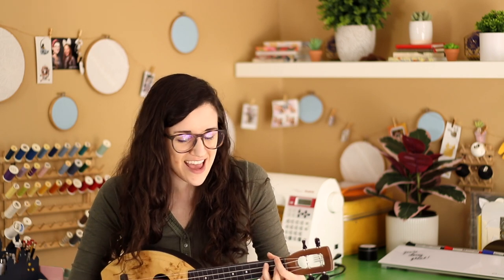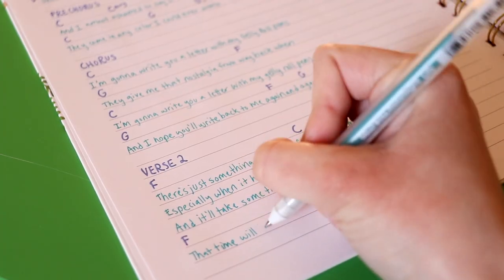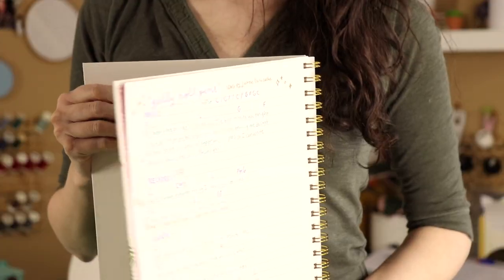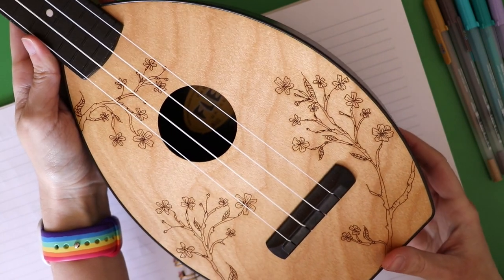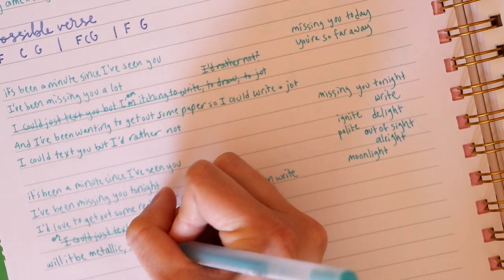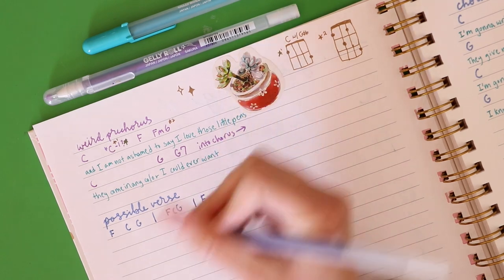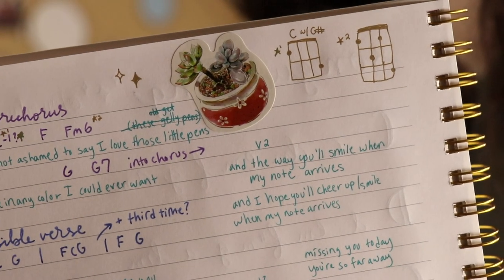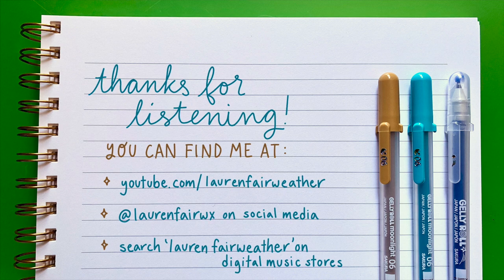Gelly Roll Pens - A Song By Lauren Fairweather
Lauren Fairweather, singer/songwriter, artist, crafter, maker, and content creator performs her song "gelly roll pens", and shares her song writing process.

Lyrics:
It’s been a minute since I’ve seen you
I’ve been missing you tonight
I could just text you but my screen hasn’t been bringing me delight
I’d love to get out some real paper and gel pens so I can write
Should I choose Stardust or Moonlight?

And I am not ashamed to say I love those little pens
They come in any color I could ever want

Chorus:
I’m gonna write you a letter with my Gelly Roll pens
They give me that nostalgia from way back when
And I hope you’ll write back to me again and again and again

There’s just something ‘bout that feeling when I’m writing with real ink
Especially when it has metallic, sparkles, blue, purple, or pink
And it’ll take some time to reach you but it is worth it, I think
That time will go by in a blink

So I am not ashamed to say I love those little pens
And I hope you’ll smile when my note arrives

Chorus x2

Supplies:
GELLY ROLL® Stardust®  Pens
GELLY ROLL® Moonlight® Pens
Notebook
Ukulele